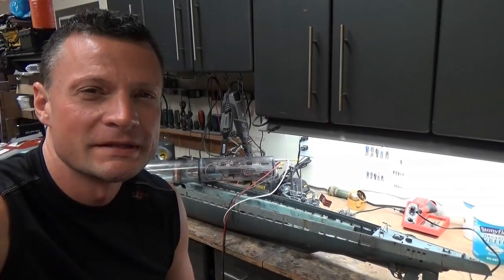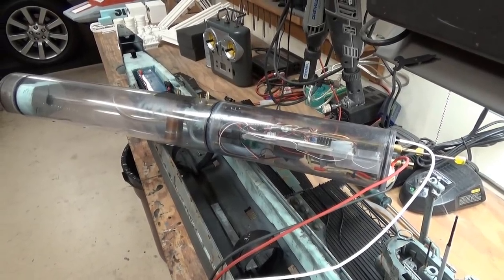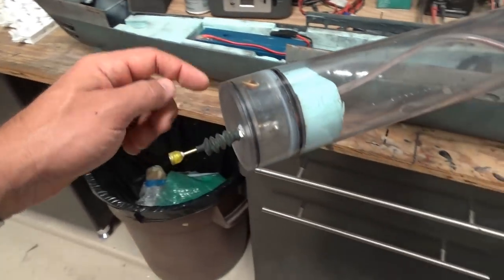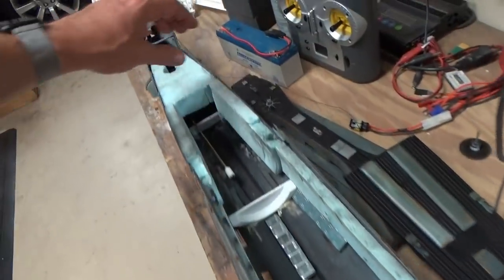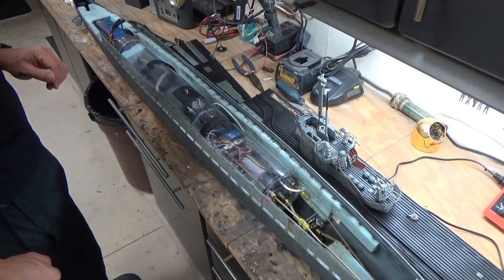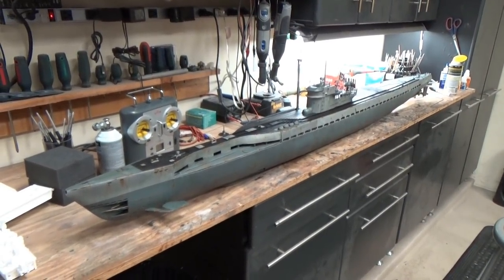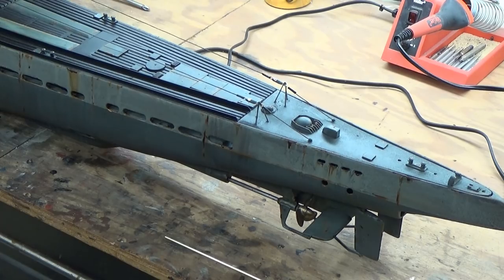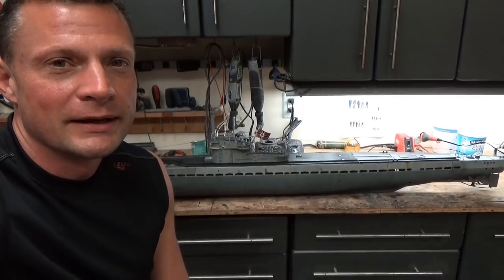German Type IXD RC Submarine in 1:48 Scale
This is an overview of the layout of a beautiful scratchbuilt German Type IXD RC submarine, originally built by Dwayne Hill (check out his channel

This was refurbished, repainted, and shipped to a new owner this July 4th week.

Sincere apologies for the lack of a dive. The ballast system vent stuck during her maiden voyage, so she was surface-only. She still strikes a gorgeous silhouette, though!

For more information on this and many other projects, information, resources, links and products for RC submarines, please be sure to visit my

Bob Martin
the RCSubGuy